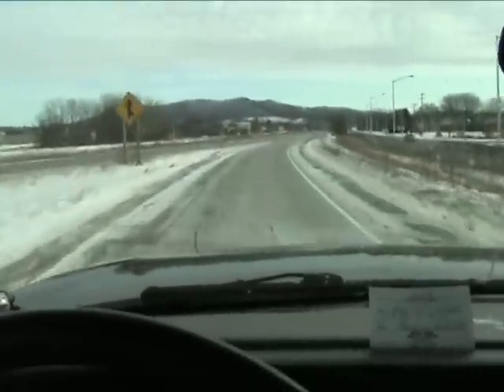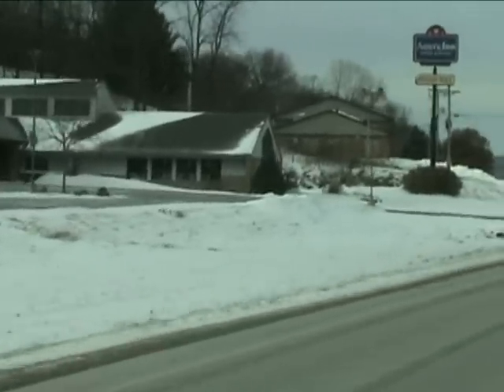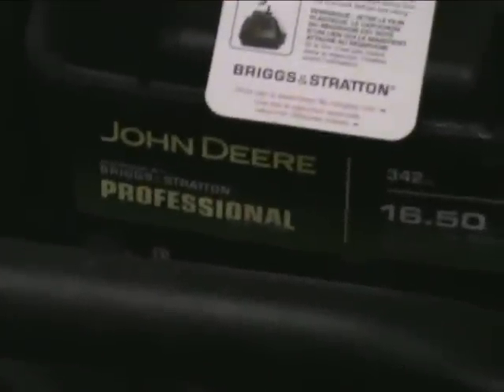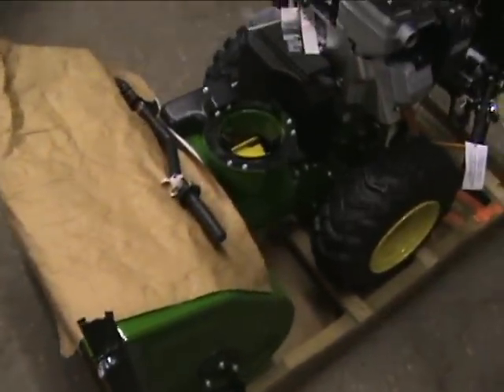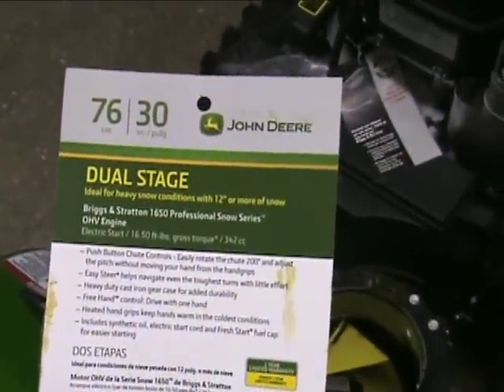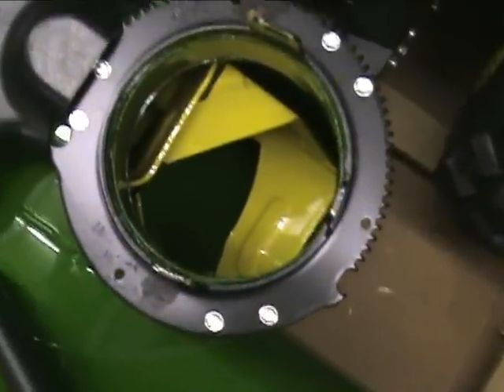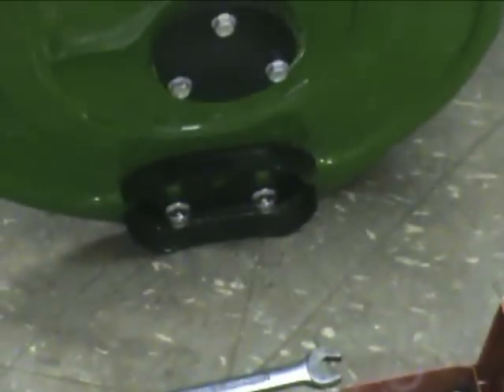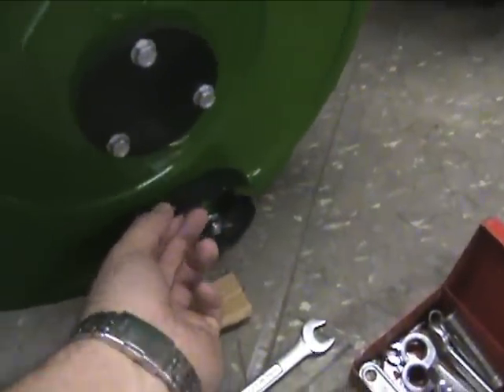Getting a new Toy...I mean something for work!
Where am I going?  What am I getting?  Another boring video from papashaq1